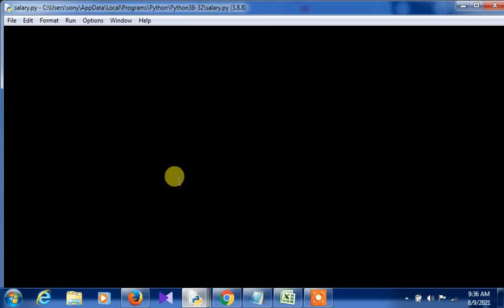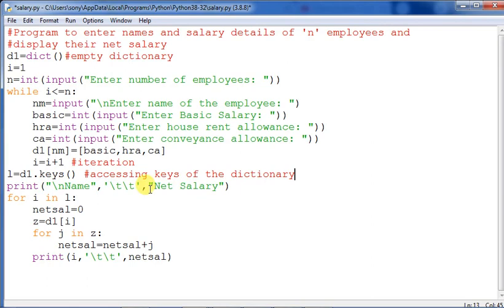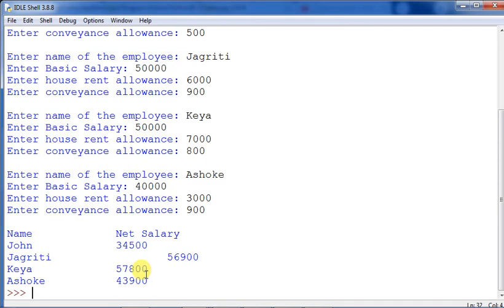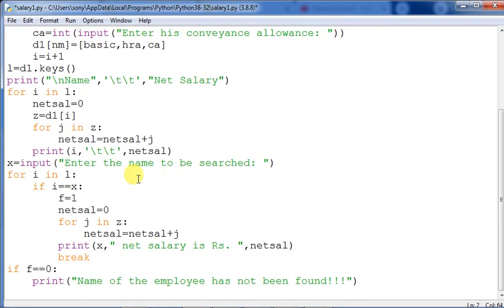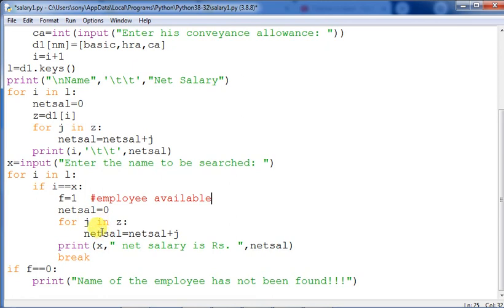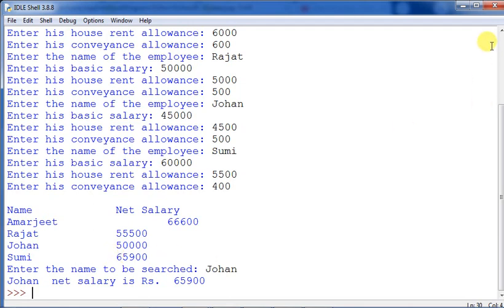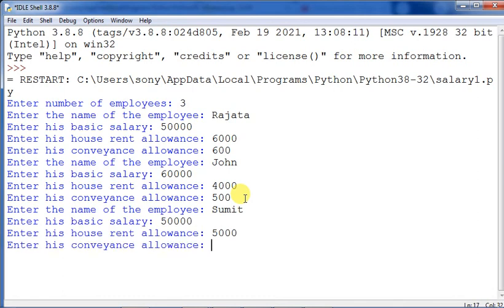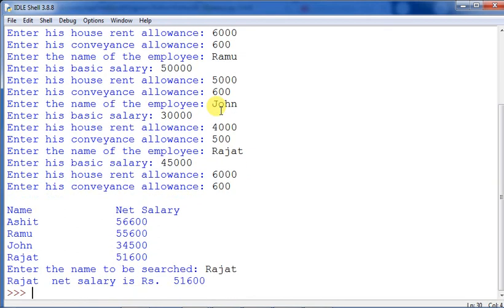Dictionary in Python Searching through employee data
Searching through employee data using Python dictionary and solving problem that may arise in a program.